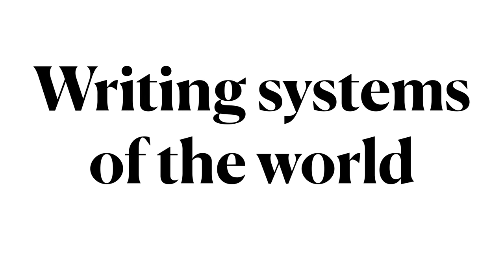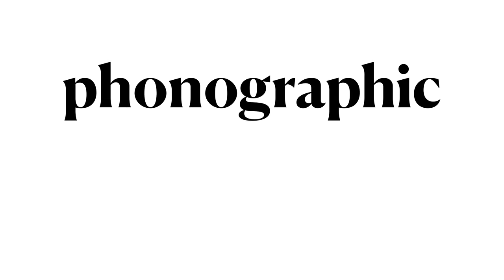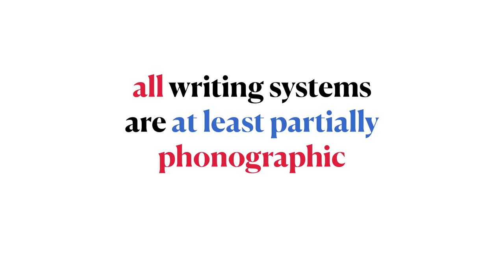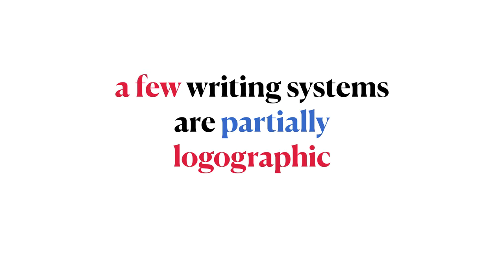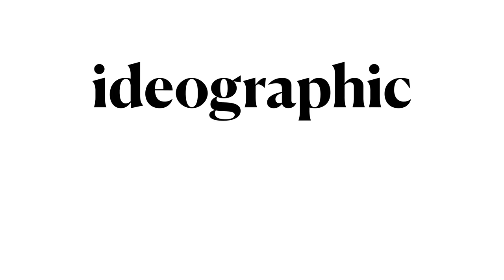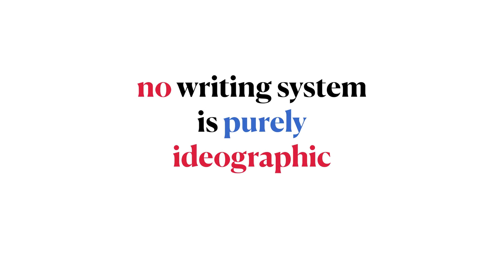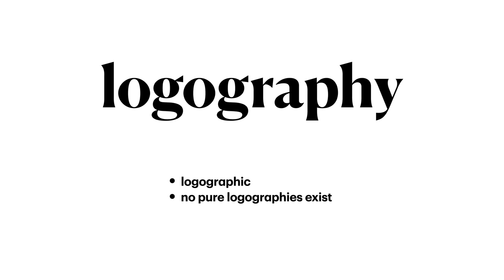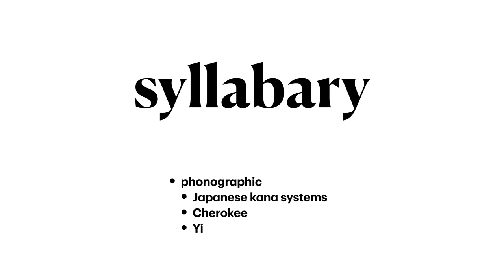LING 270 - Module 2.02 Writing systems of the world